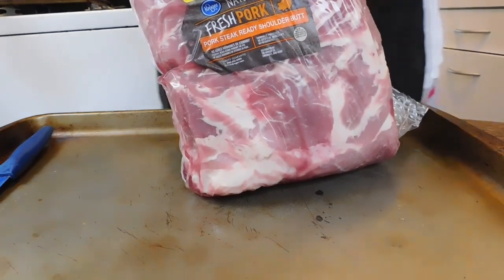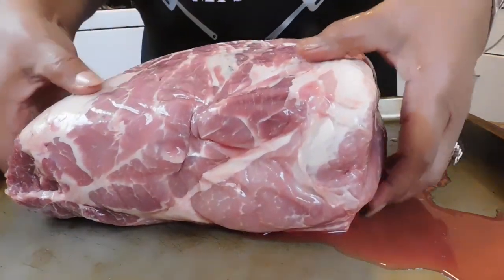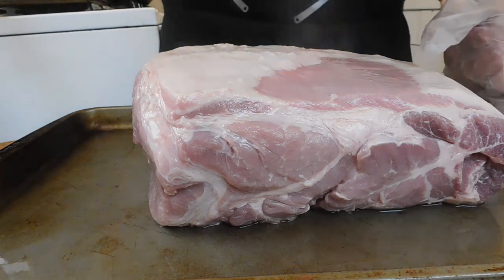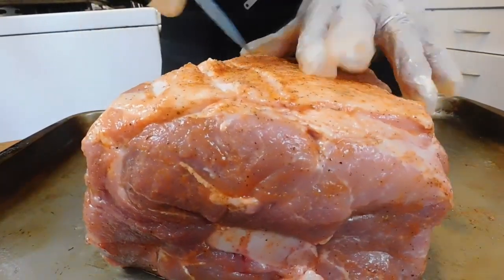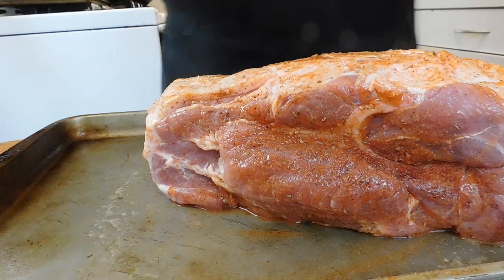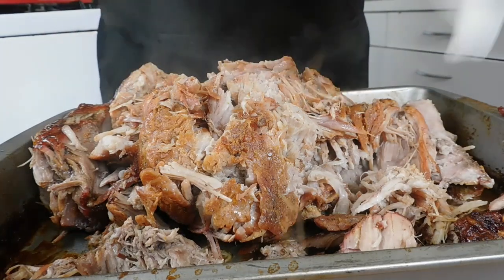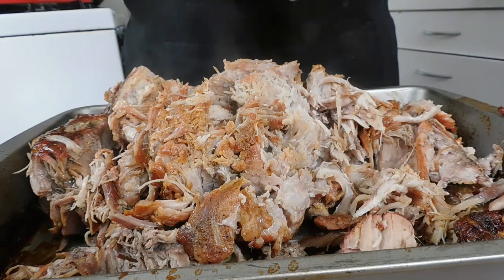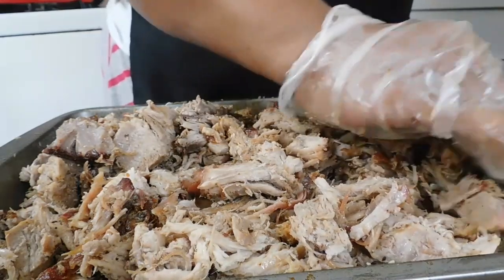HOW TO COOK PORKSHOULDER OVEN RECIPE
Thanks for joining me today!!!  I hope you enjoyed this recipe as much as I enjoyed sharing it with you. Until next time, happy cooking!

Cooking with Mrs. Joneses
youtu.be/1AlnNCL-9nI